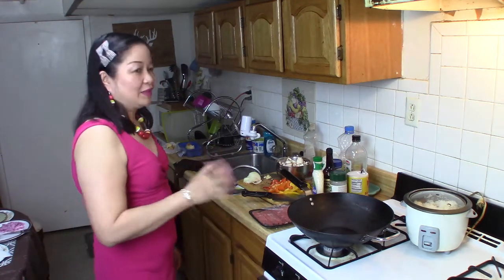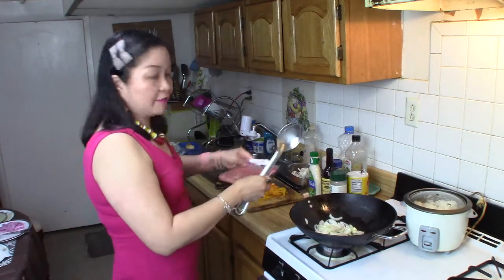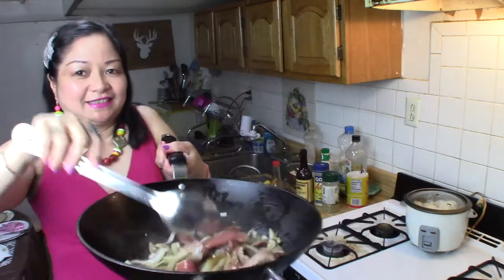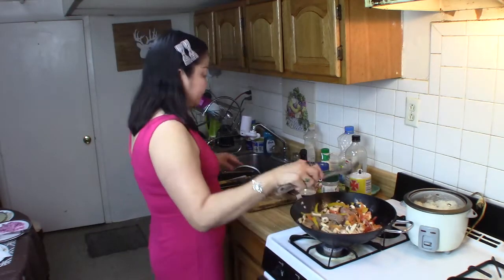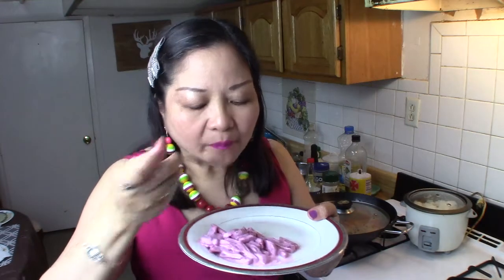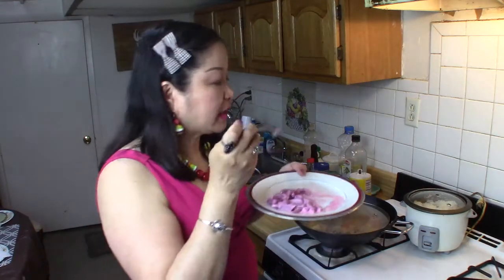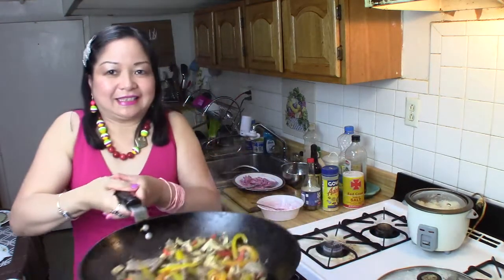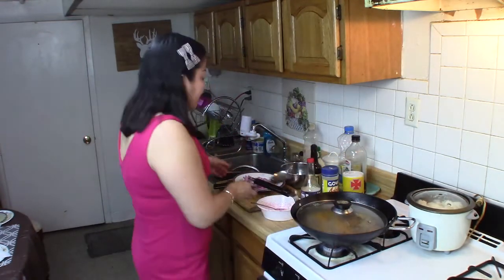HOW TO MAKE AN EASY AND QUICK MEAL,PEPPER STEAK.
TODAYS  LUNCH  I MADE  SOME  PEPPER STAKE  WITH MUSHROOM AND PEPPER.IM GONNA EAT  IT  WITH  BEETS SALAD AND JUST A LITTLE RICE. ITS ALL GOOD, HEALTHY  AND  LOW  IN CARB.